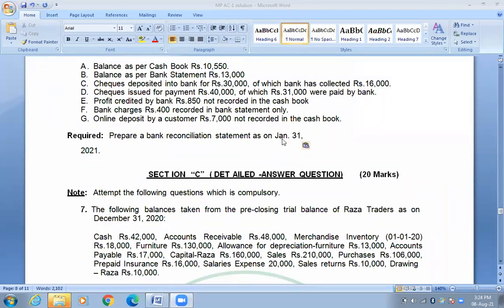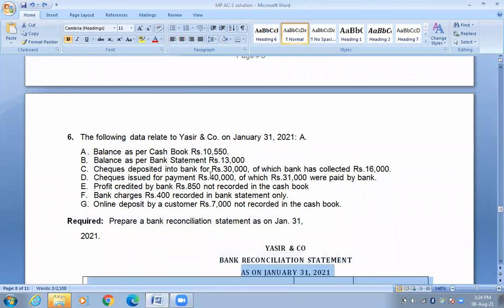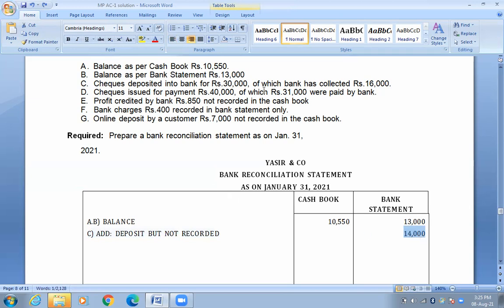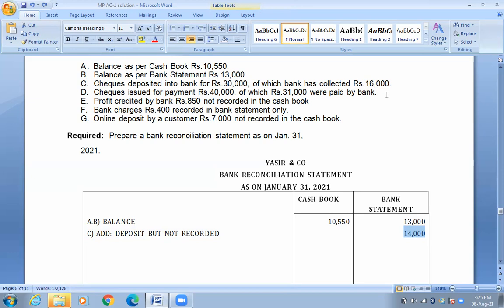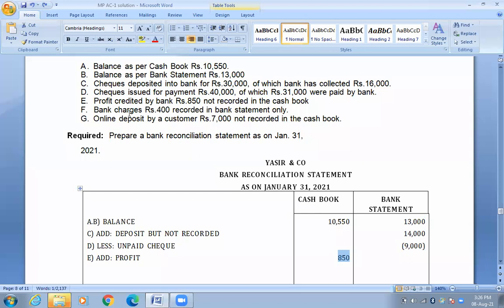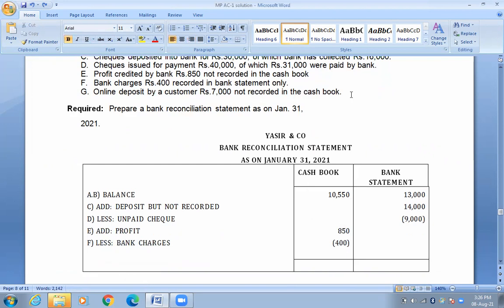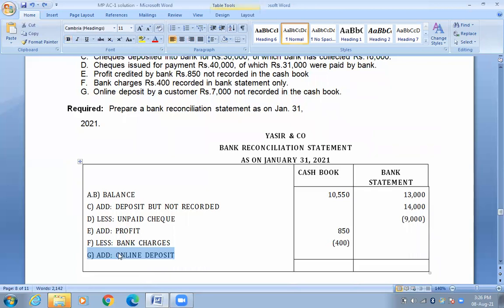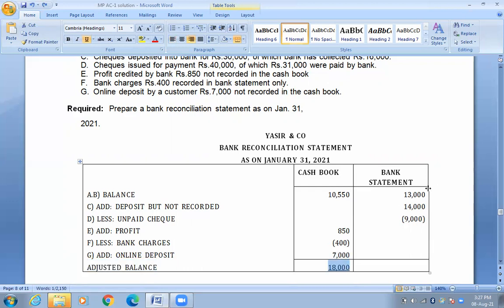1ST YEAR | BANK RECONCILIATION QUESTION 6 | ACCOUNTING BIEK